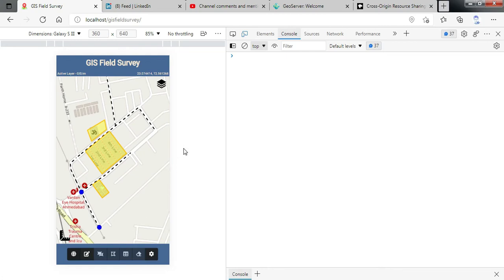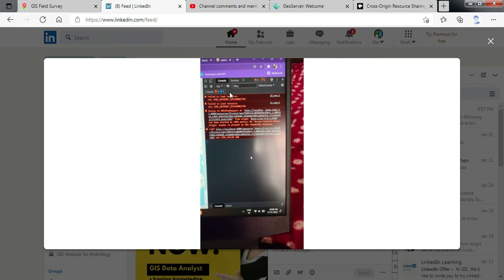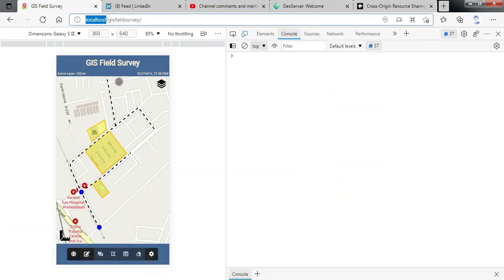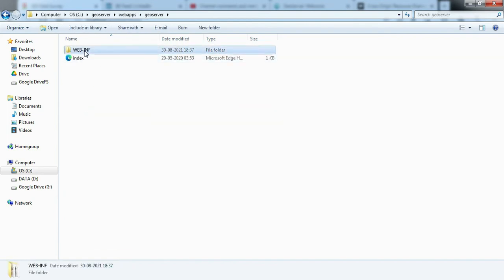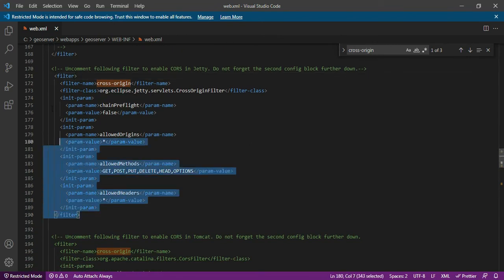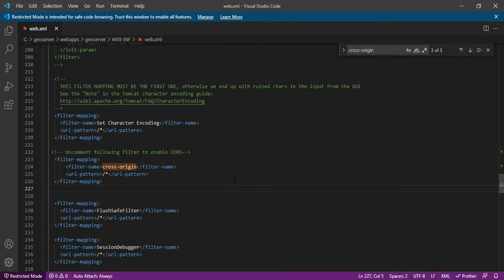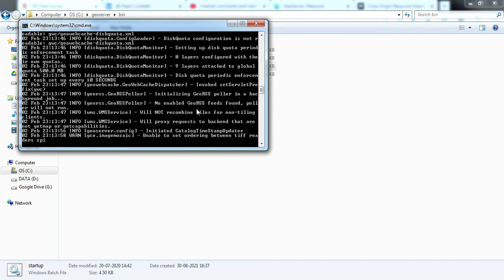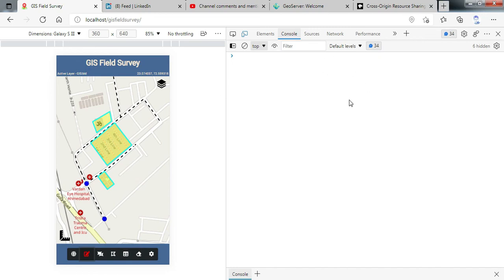How to solve CORS error in GeoServer?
Are you getting CORS error in WebGIS application? Dont worry. This video will help you resolve the issue in few minutes.